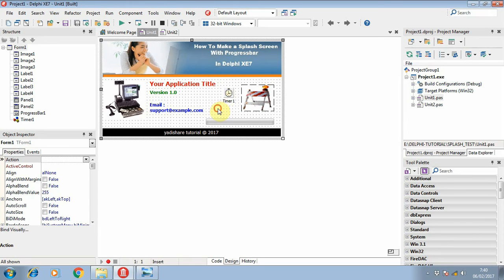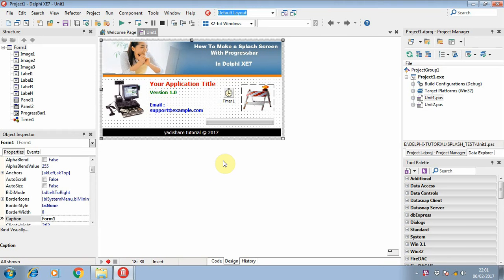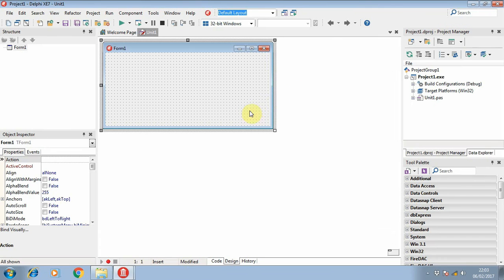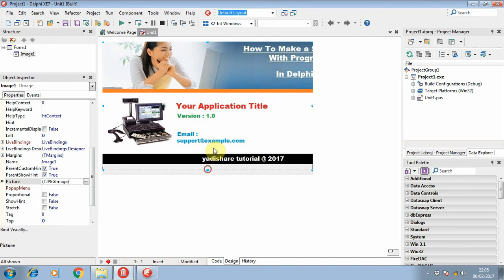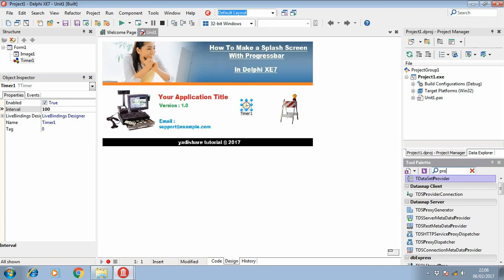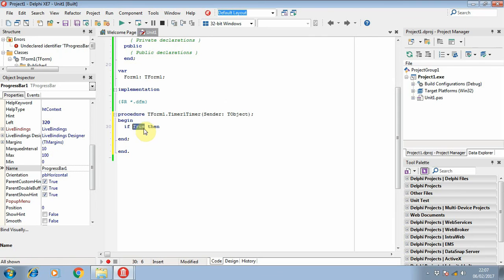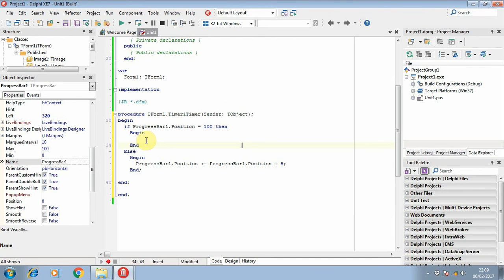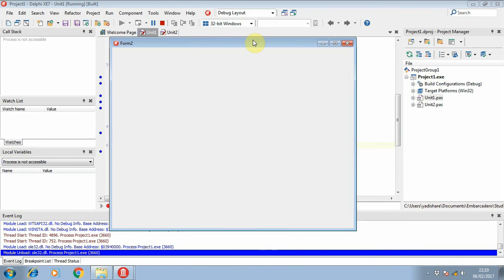Delphi XE | How To Make a Splash Screen With Progressbar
You can learn on how to make a splash screen with Tprogressbar